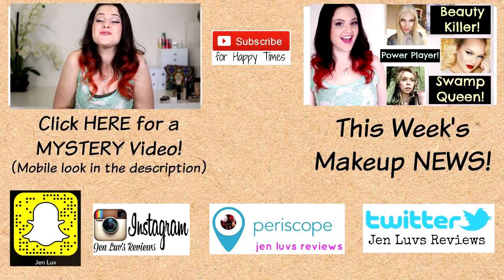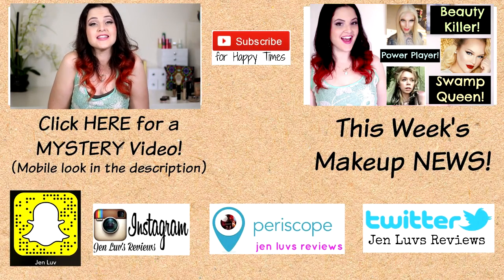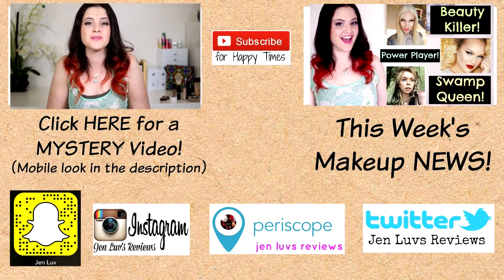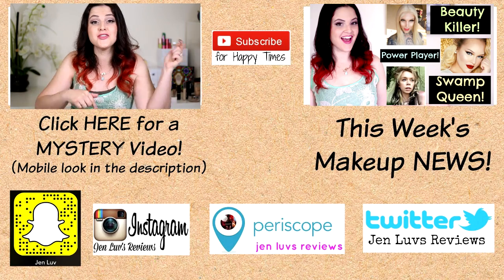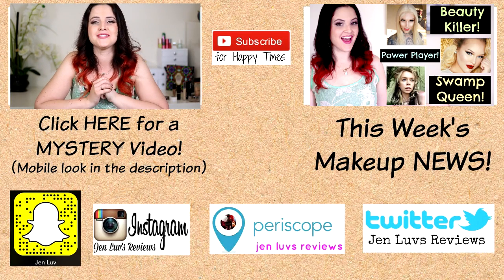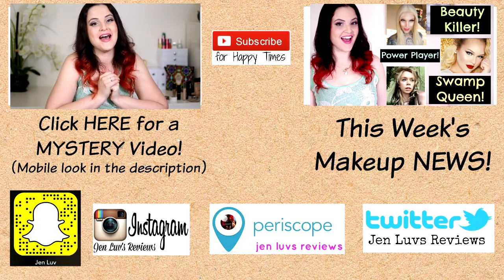What's On My Face? Product Reviews and First Impressions of Products I am Trying 5/29/16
This video series is uploaded weekly to the What's Up in Makeup website found
Once per month, it shows up on the channel! I hope you enjoy these extra product reviews!
I was not paid any money to mention any of the products in this video. All products sent for review are directly identified as being sent for review within the video. As always, my promise to you is an honest review
Laura Geller Spackle Face Primer in Ethereal
NYX Mineral Foundation Sticks
Mary Kay Mineral Powder Foundation
Urban Decay Naked Skin Concealer
Julep Blank Canvas Mattifying Eye Primer
Milk Gel Brow Pencil
Urban Decay Scratch single eyeshadow
Colour Pop eyeshadow in Koosh
Jesse's Girl Liquid Eyeliner
Sephora Waterproof Eyeliner in Caipirinha Dreamin'
Inky Minky Lashes in White Lie
Essence blush in Heat Wave
Kevin Aucoin Sculpting Powder in Medium
Colour Pop liquid lipstick in Solow
Artist Couture diamond glow powder Yasss
Julep nail polish in Soleil
The What's Up in Makeup app is for anyone who loves makeup and enjoys participating in a fun online community. Users of all ages upload daily looks, subscription box openings, and more! Participate in weekly challenges and get to know awesome people in a judgement free zone! This isn't Instagram. This is a community!

Jen Luv's Reviews and What's Up in Makeup merch is here! Check out t-shirts, mugs, phone cases and more!
Before purchasing, be sure to go through Ebates first for cash back --- My referral